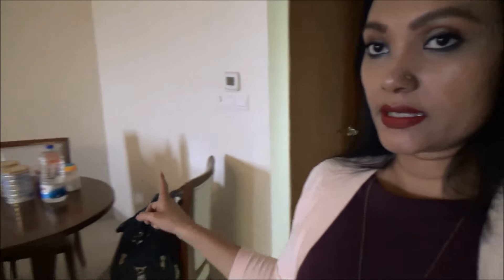Royal tulip sea pearl beach resort & spa || Mini vlog || Mini review